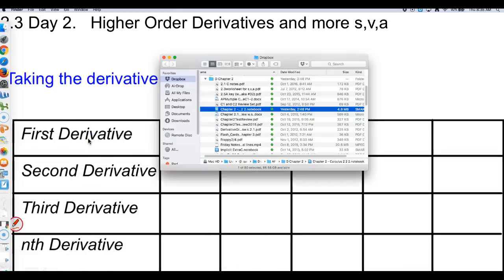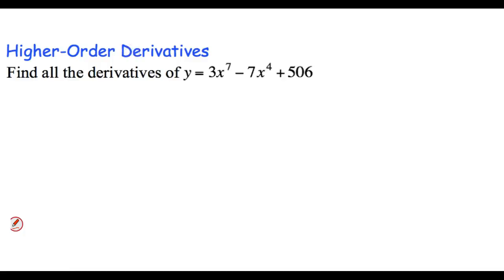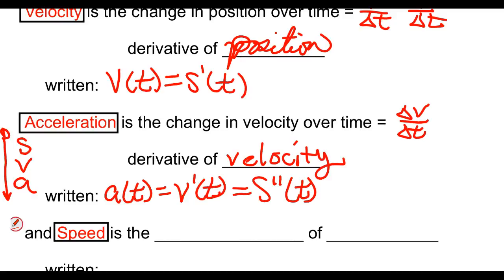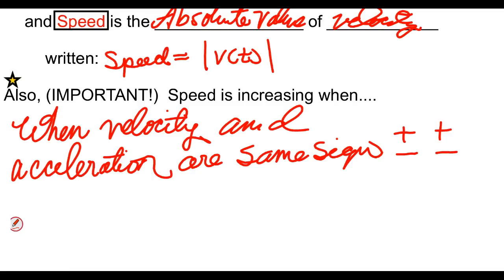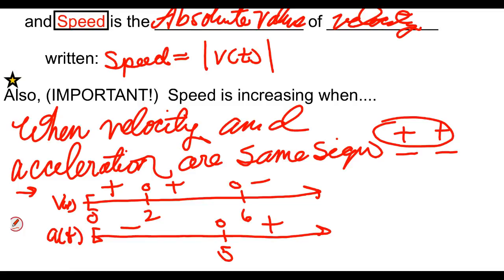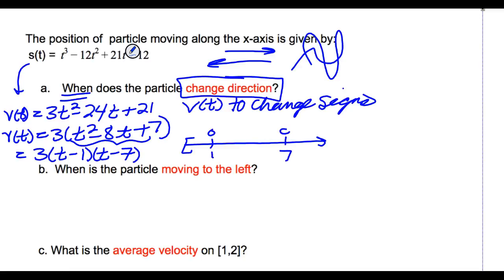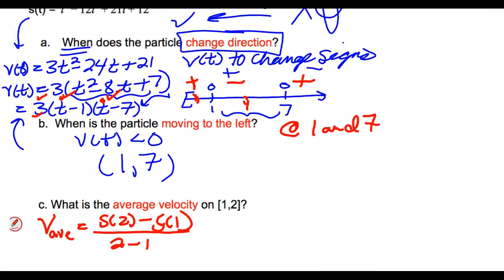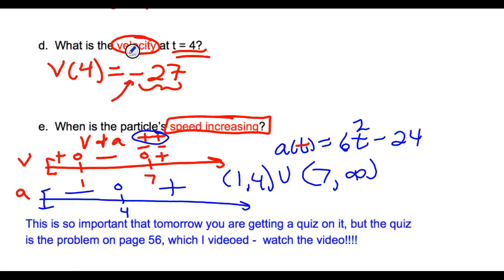Notes Thursday 10/12